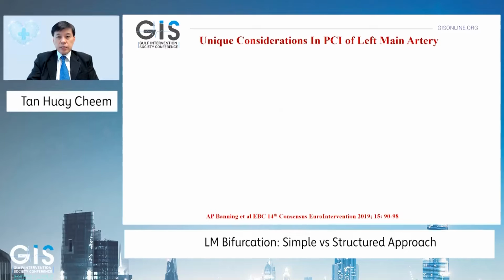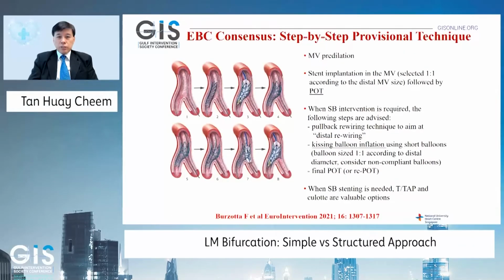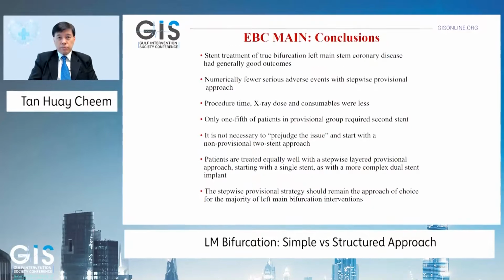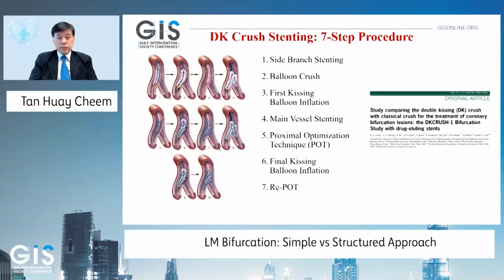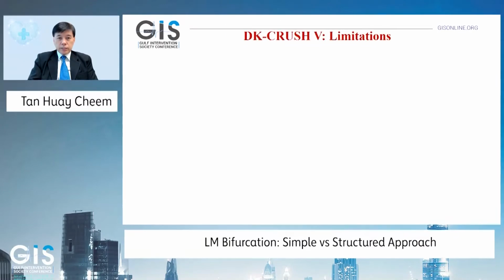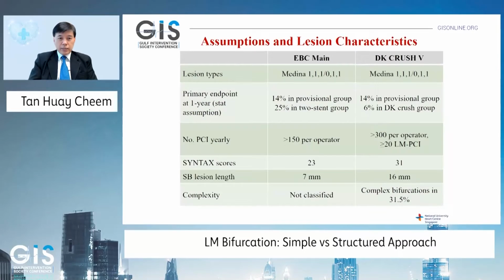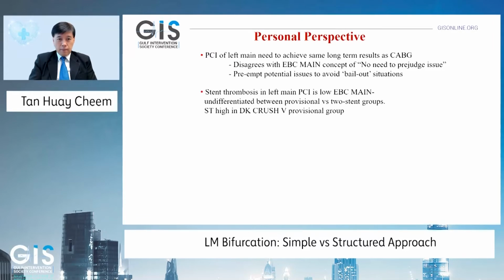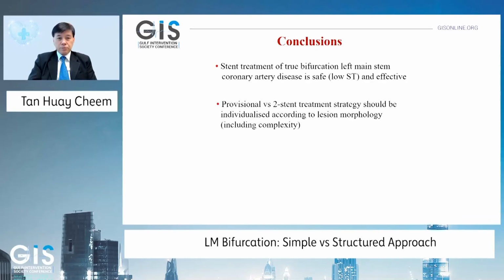65 Tan Huay Cheem LM Bifurcation Simple vs Structured Approach